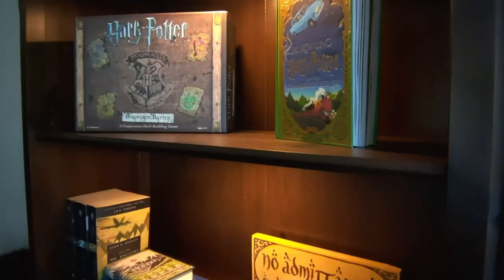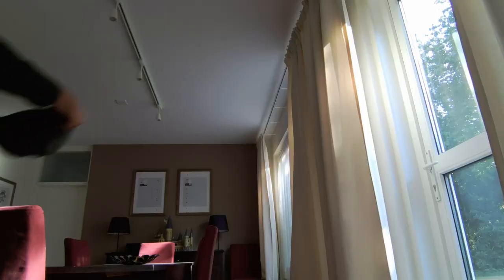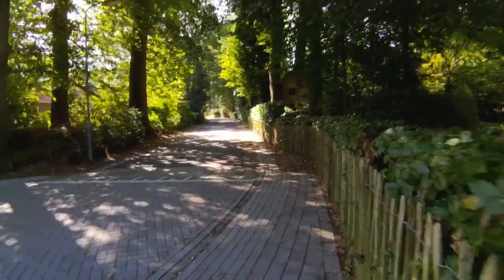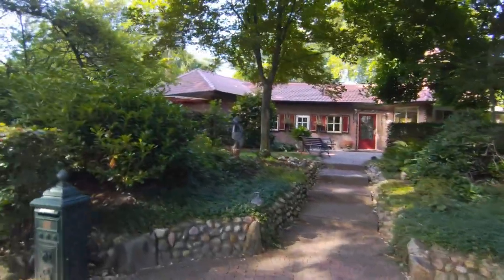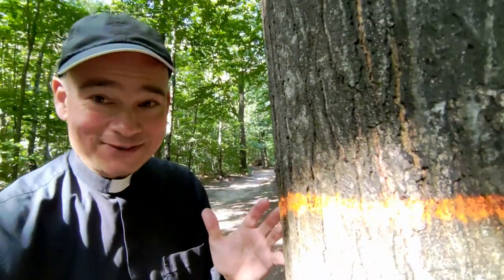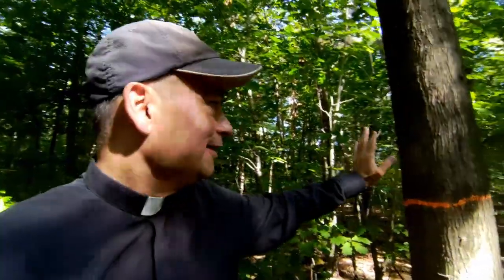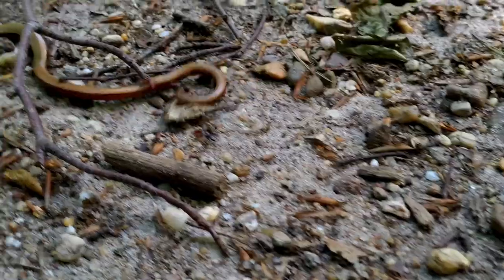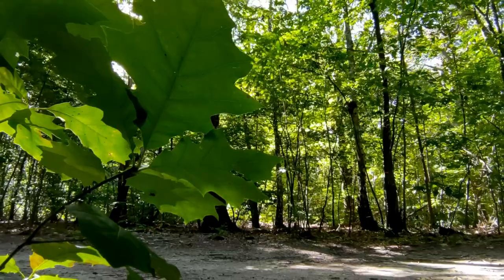Paper books or ebooks? How to QUIT HORDING books!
Join me on my first enhanced episode of my show The Walk! For years, The Walk was available as an audio-only program that you could listen to as a podcast. But starting this month, I am adding video to the experience so you can actually see where I'm walking!

In this episode, I share with you my thoughts on the question: paper books or ebooks? I tell you why I have done away with 95% of my books, and how that decision impacted me. In addition, at one point during my walk, I stumble upon a surprising creature in the woods!

For those of you that prefer an audio-only experience, the regular podcast is available in its regular feed that you can find by searching for 'The Walk with Father Roderick' wherever you get your podcasts, or by going

Filming this episode with my old Asus mobile phone made me realize how much a newer phone could improve the image quality.

I walk an extra mile every week with my patrons and I share some more personal thoughts, projects and plans. That video is exclusively accessible to all my patrons.